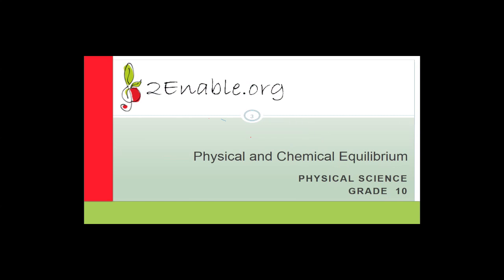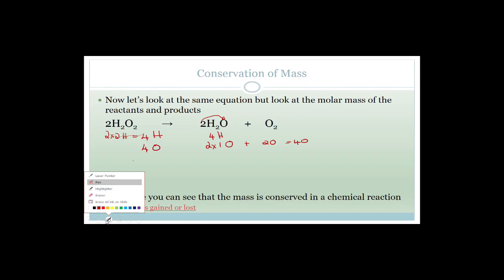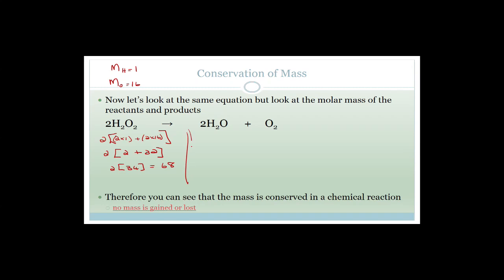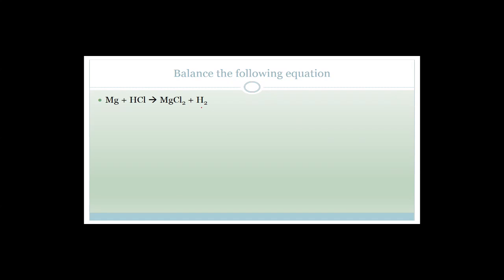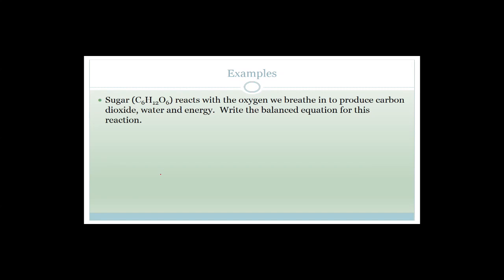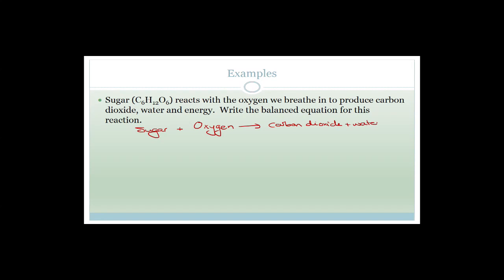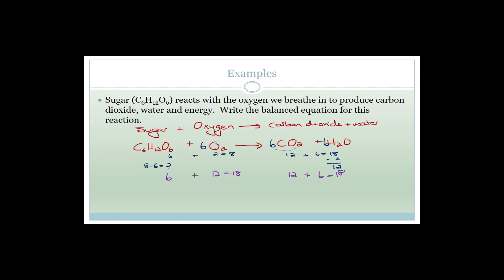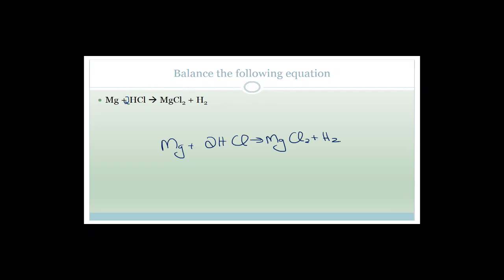Physical and Chemical Change and Reactions in Aqueous Solutions Week 14 and 15 Revision